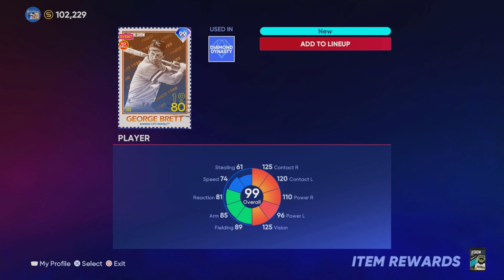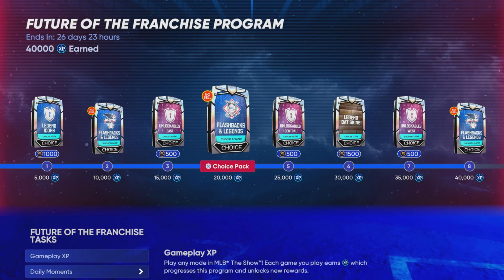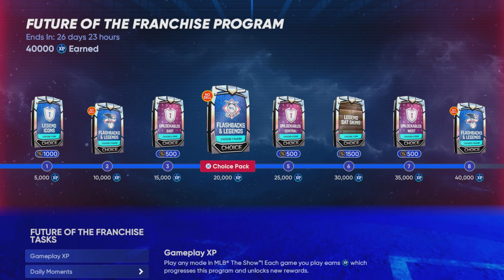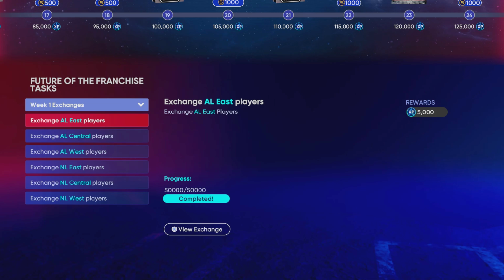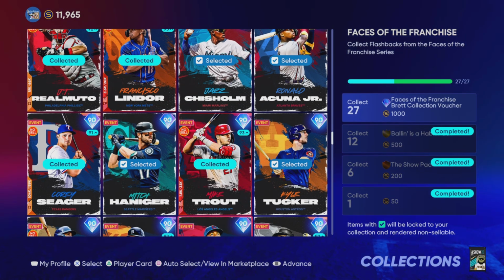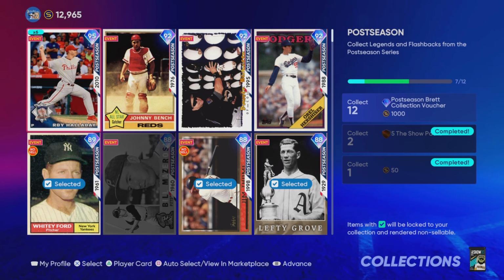I unlocked the *NEW* FINEST GEORGE BRETT! MLB The Show 22